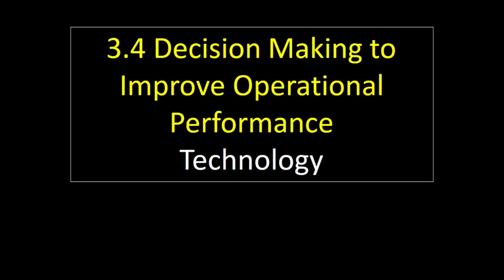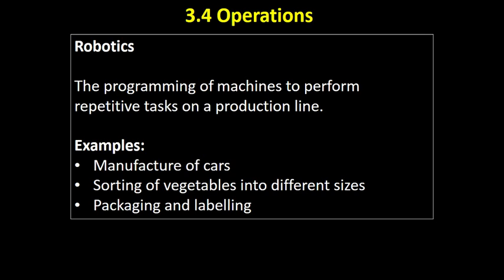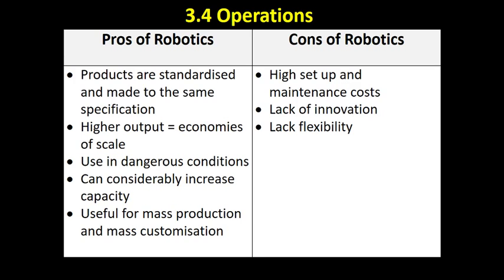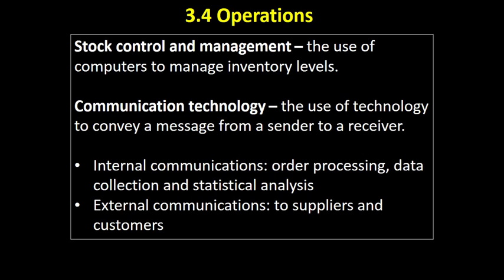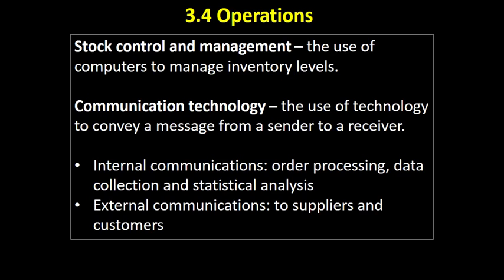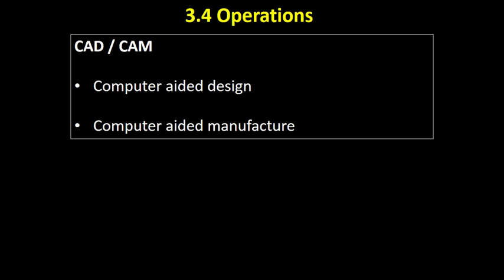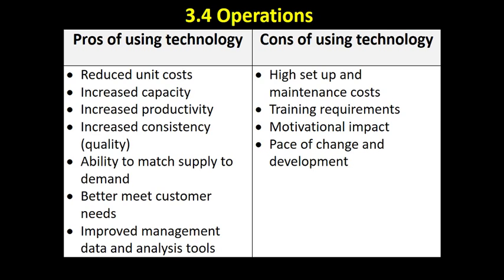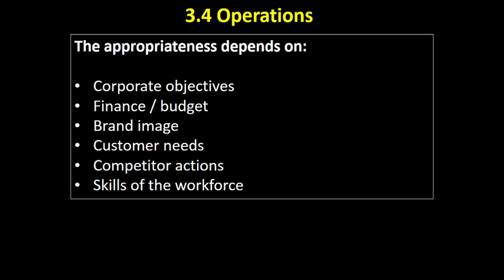3.4 13 Production Technology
Looks at how technology can be used to improve operational performance.